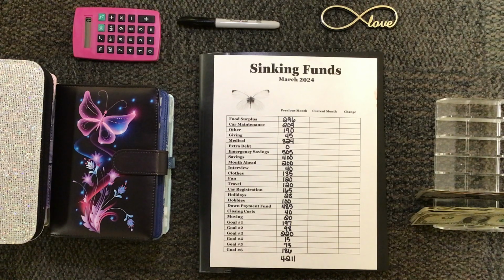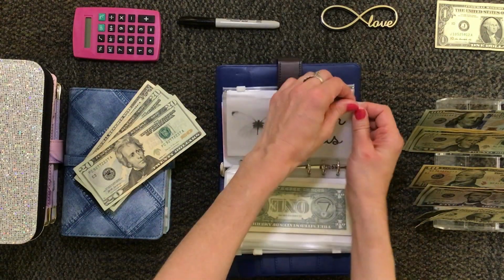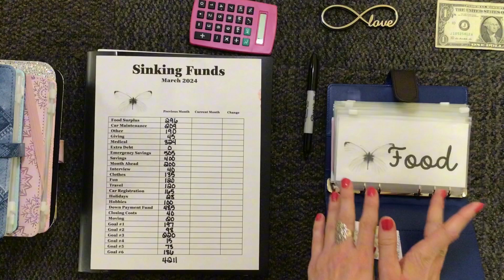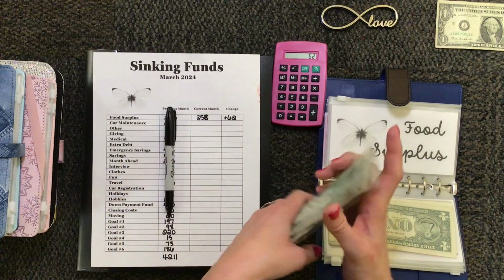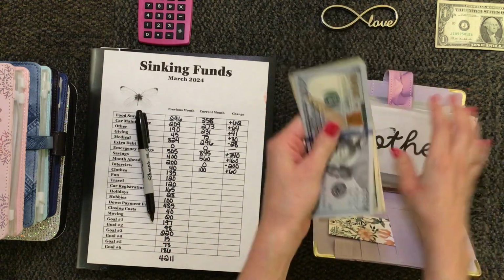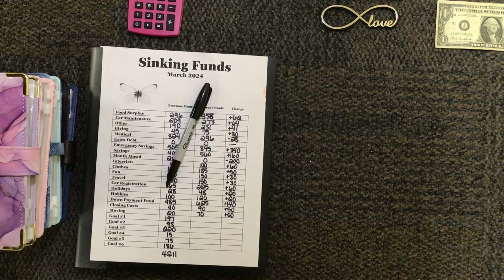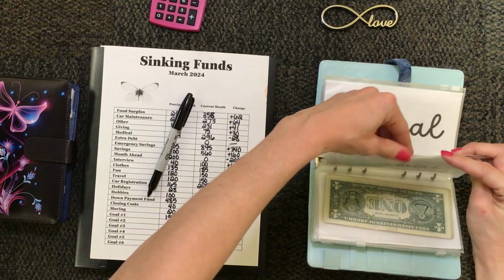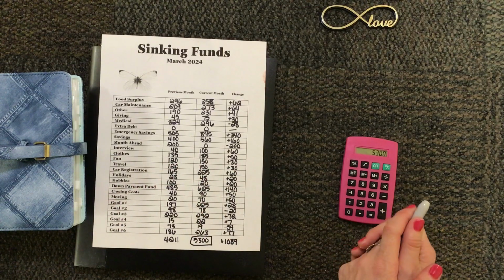March Cash Unstuffing | March Sinking Funds Update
Join me as I unstuff $440 from various expense and sinking funds envelopes. I will also track March’s progress in my sinking funds as I complete a sinking funds tracker.